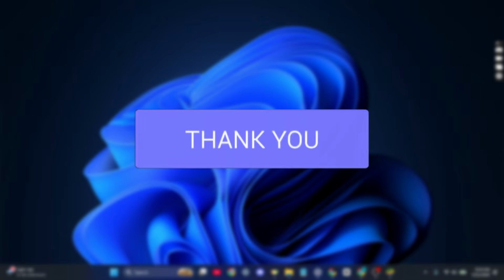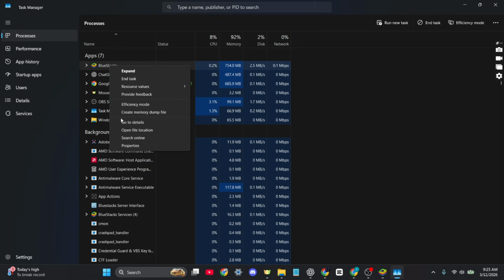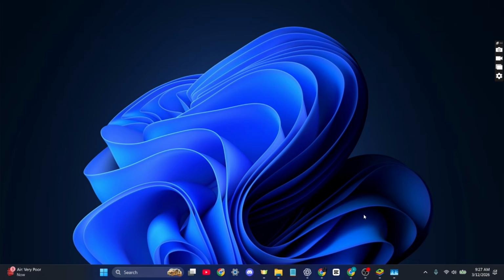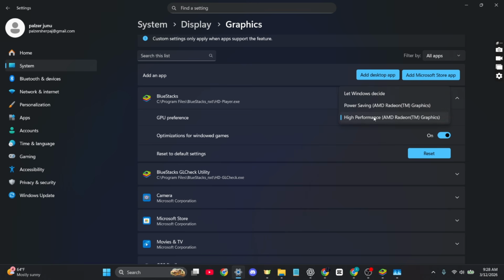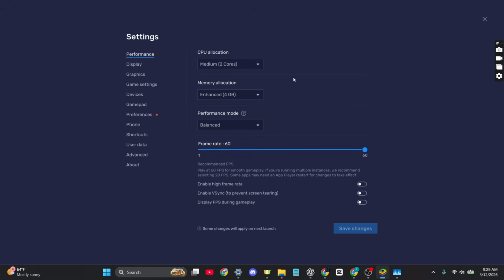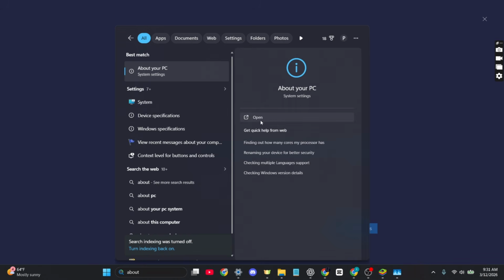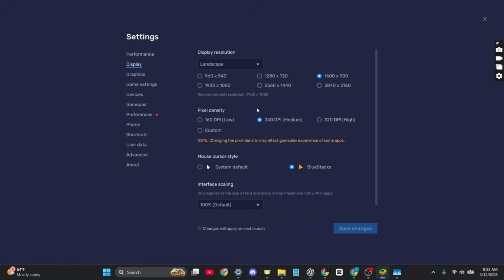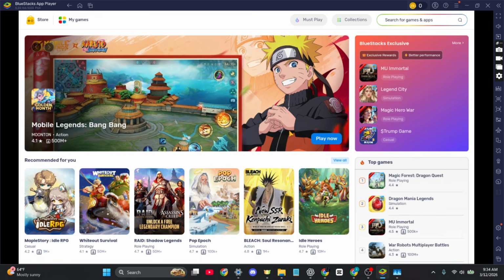How To Fix Lag In BlueStacks - BlueStacks Lag Fix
Learn how to fix lag in bluestacks 5 and bluestacks lag fix in this video.

GuideRealm